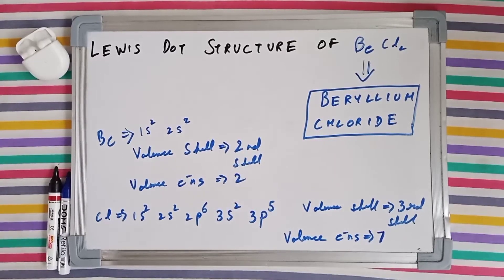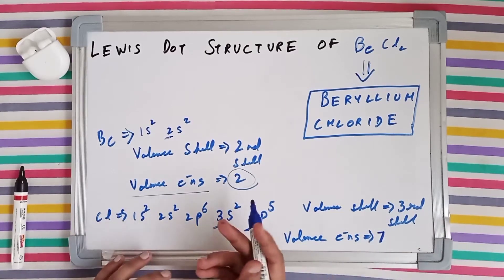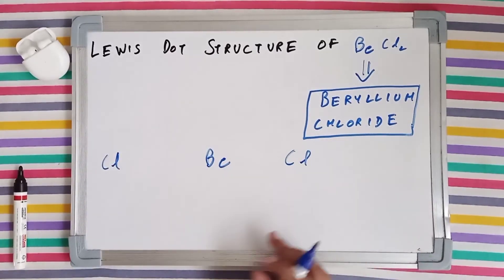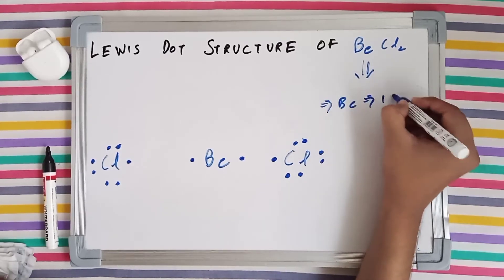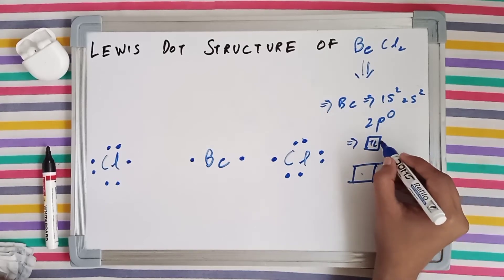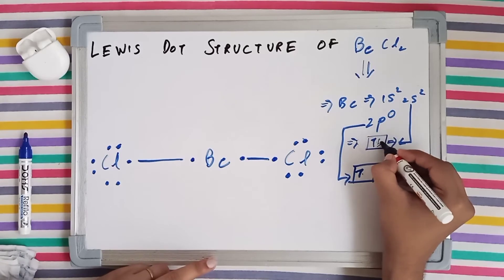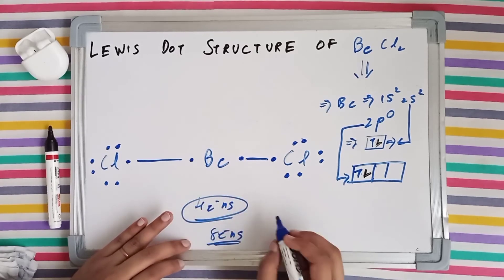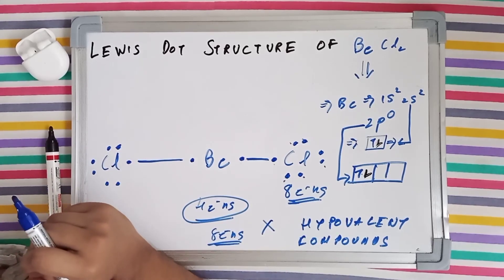Lewis structure of BeCl2 | Beryllium Chloride structure | Beryllium chloride hybridisation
BeCl2 structure by lewis octet method.